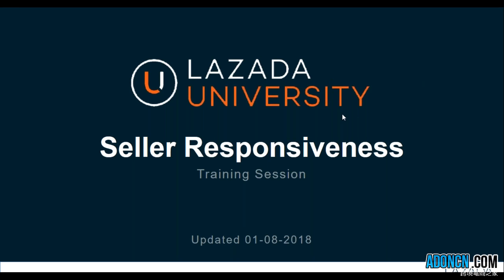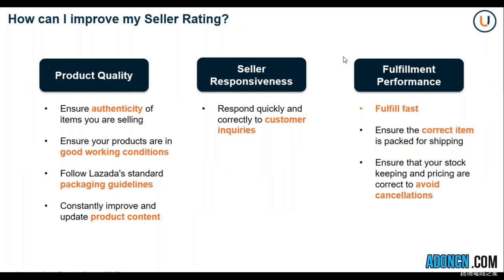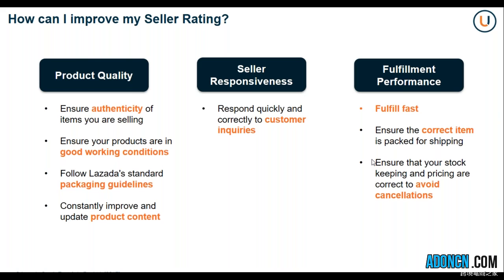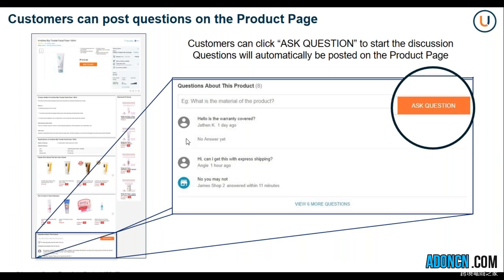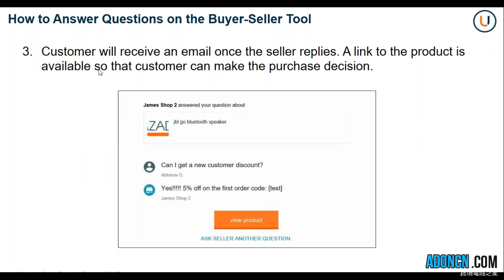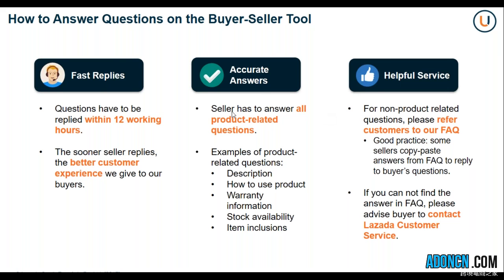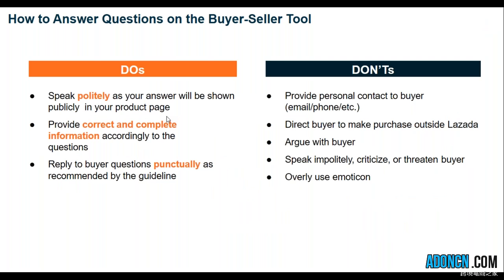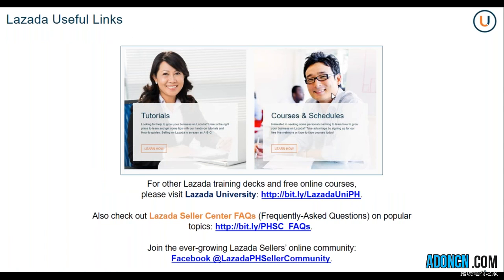【LAZADA教程】New Seller Policy 2018 Seller Responsiveness Recorded Webinar